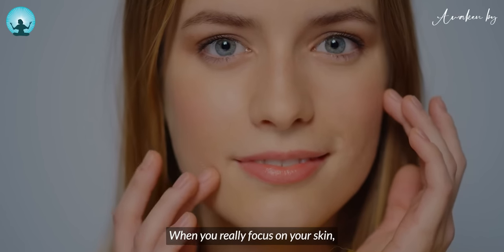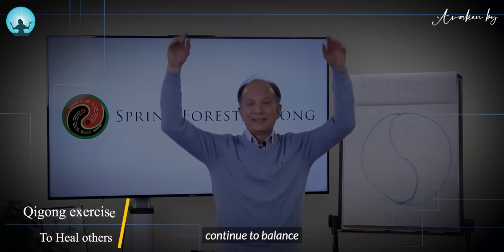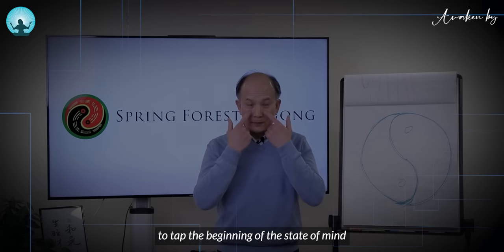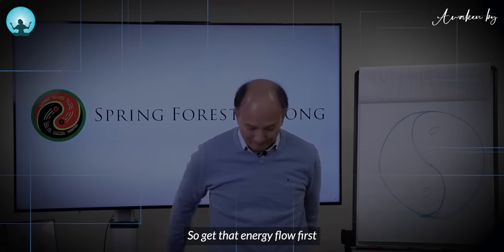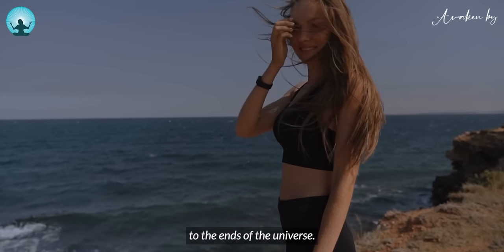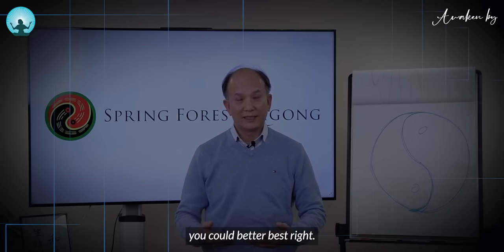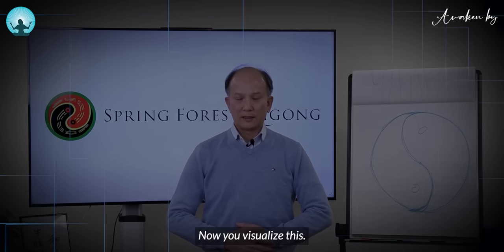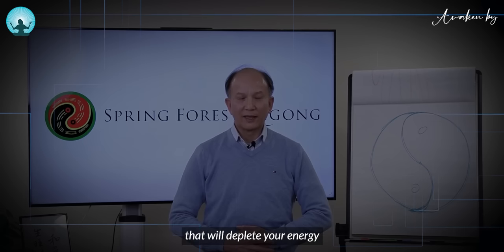Your whole Body Will Reboot In 5 Min | Chunyi Lin ( Most Powerful Healing Technique)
The sacred sounds of Tibetan chants, combined with Master Chunyi Lin's guided meditation, provides us with the Power to Attain our Goals of a Safe, Healthy and Prosperous 2023. In the recitation of Tibetan ancient chants, sound is very important, for it can bring Transformation while leading one to Power and Strength.

Speaker - chunyi lin

About Chunyi lin
Chunyi Lin is an internationally recognized Qigong Master with a master’s degree in holistic healing. His fluency in numerous Chinese dialects afforded him the rare opportunity to study with many of the most respected Qigong Masters in his native China. Chunyi is the founder of Spring Forest Qigong, and coauthor of a #1 Amazon bestseller, Born A Healer. He is also coauthor with Dr. Nisha Manek of the Mayo Clinic of a chapter on Qigong in a medical school textbook, The Textbook of Complementary and Alternative Medicine, Second Edition.

He is director of the Spring Forest Center in Eden Prairie, Minnesota, USA, where he works with people from all over the world helping them and empowering them to overcome serious health challenges and return to optimal health, wellness and happiness. Master Lin is also a member of the Transformational Leadership Council founded by Jack Canfield. In 2010, the executive committee of the World Qigong Congress named him International Qigong Master of the Year.